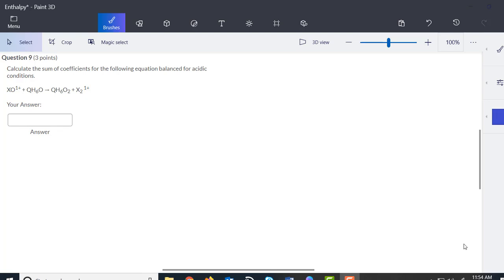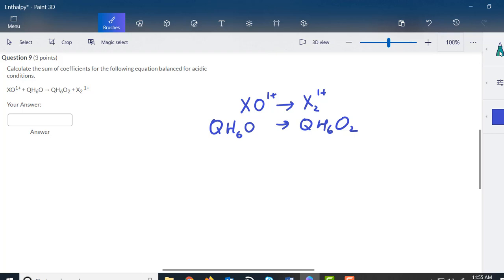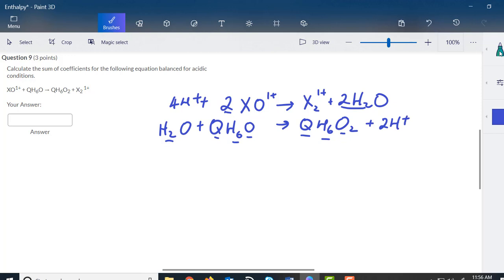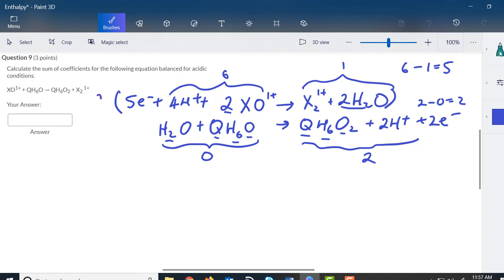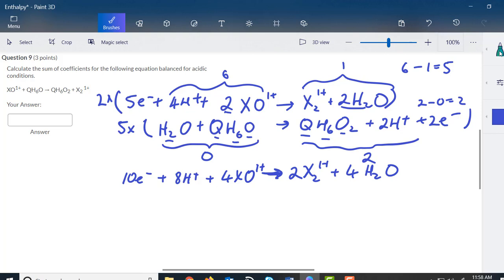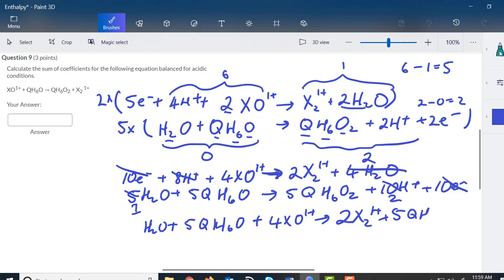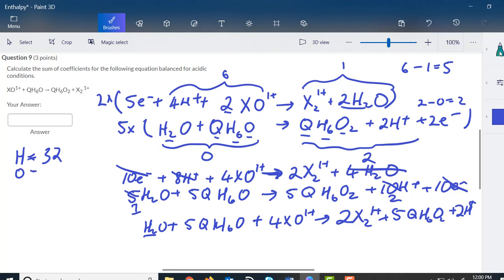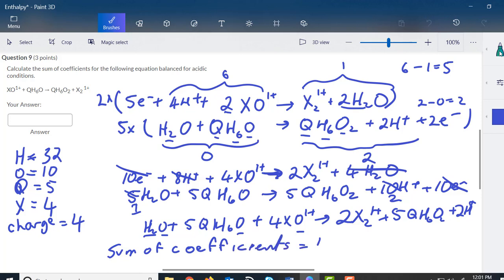CHM 2046 Practice Test 3 Q 9 10